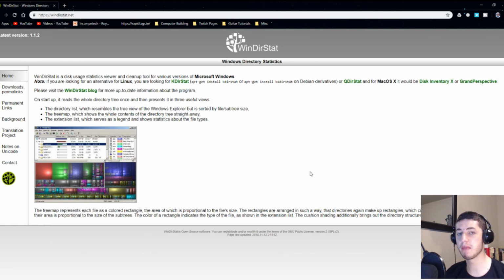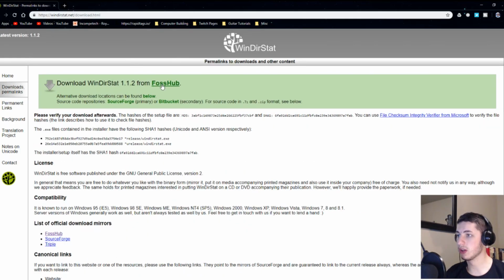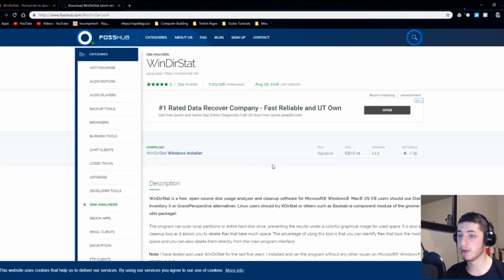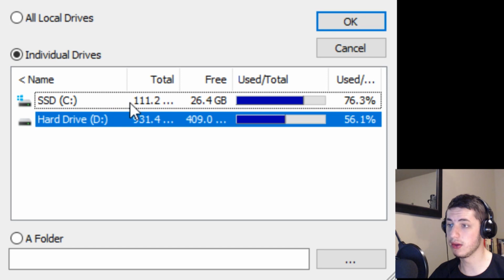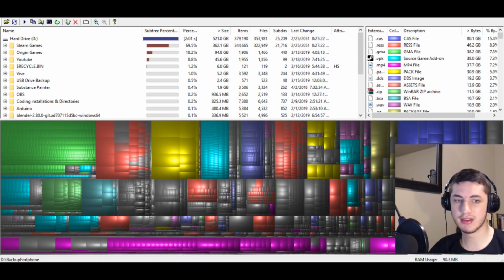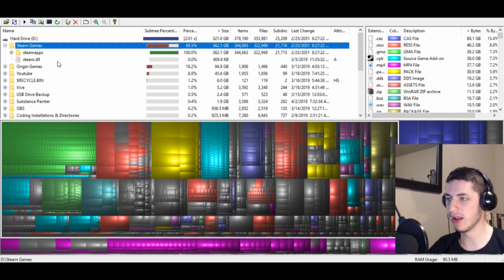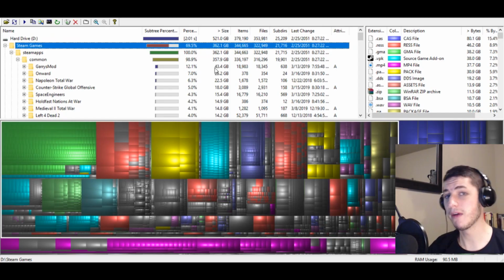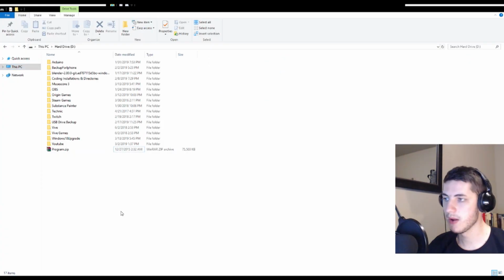WinDirStat Guide! - Great for Cleaning Up Disk-Space! - How 2 Install & Use!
This is a Video Guide on 1.) What is WinDirStat, 2.) Why do you need it, 3.) How to Install It, 4.) And how to use it! Enjoy!

It helps me out a ton and motivates me to make more content for you to enjoy  :')